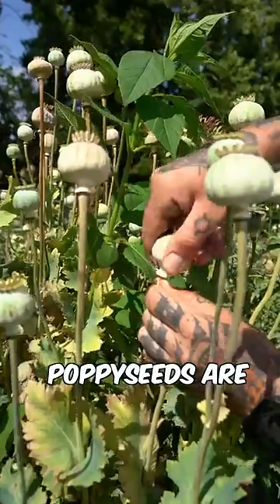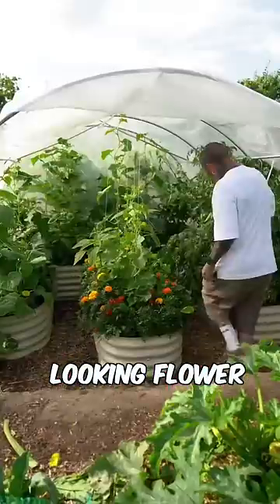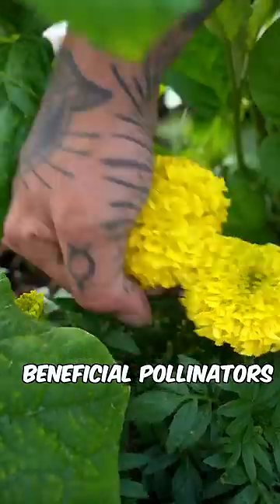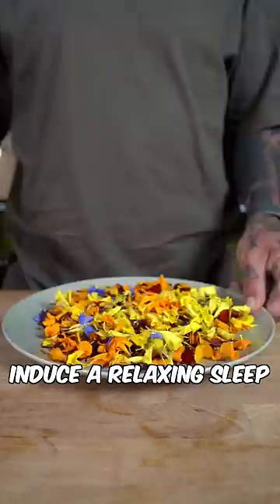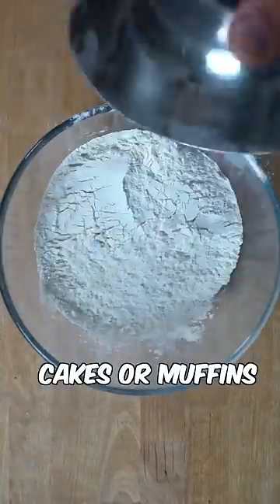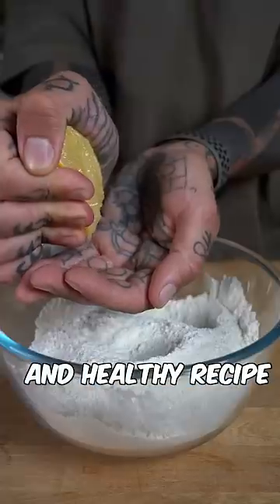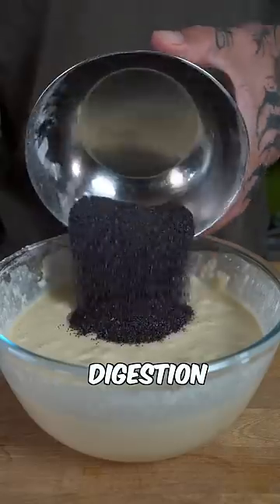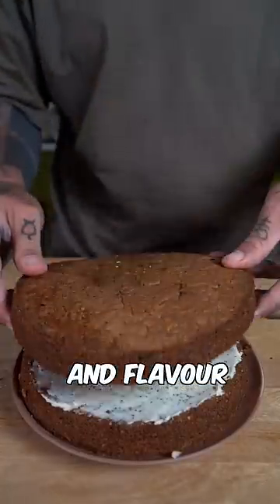Poppy Medicinal Flowers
Poppy seeds are a powerhouse of pain relief properties which has a calming effect that may gently induce a relaxing sleep.

Either wait until the flower heads are completely dried or pick them and hang them upside down to dry.

CAKE 🍰

-350 g x flour
-270g x sugar
-1-1/2 teasp x baking soda
-1/2 teasp x baking powder
-3/4 teasp salt
-1/2 cup poppy seed
-1 cup x flower petals
-1-1/2 cup x soy milk
-1/2 cup coconut oil or any veg oil
-2 tbsp x apple cider vinegar
-5 tbsp x fresh lemon juice

INSTRUCTIONS 🥣

•preheat the oven at 180C
•mix all the dry ingredients plus the poppy seeds and flower petals
•in a separate bowl mix all the wet ingredients
•now combine the wet ingredients with the dry and slowly mix with a wooden spoon or spatula
•prepare your 2 x 8 inch baking pan and spread some vegan butter all around so that the cake won’t stick.
•divide the batter evenly in 2 parts
•bake for 30/35 min
•let completely cool before covering it in buttercream

FROSTING 🧁

-120g vegan butter
-450 g x powdered sugar
-4 tbsp x fresh lemon juice
-poppy seeds and flowers as you like

INSTRUCTIONS 🥣

•combine all ingredients together until smooth
•apply on the cake and store in a cool dry space
•you can add poppy seeds,flowers,lemon zest in the buttercream
•if too thick add more butter or more squeezed lemon juice